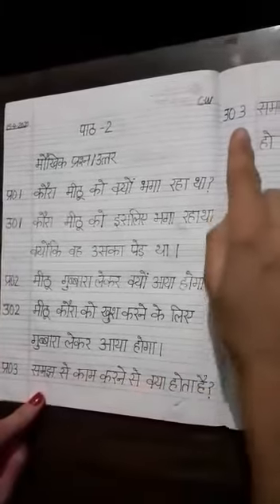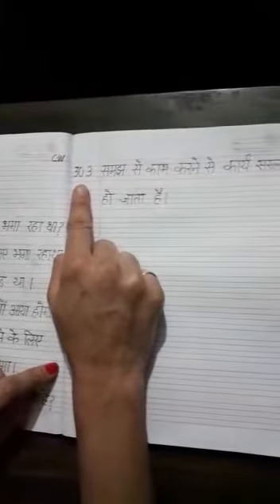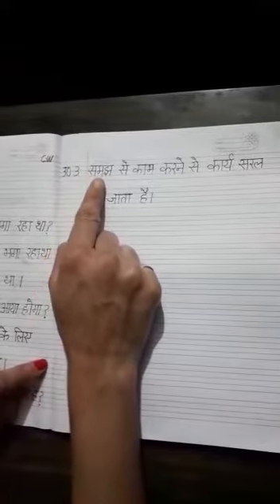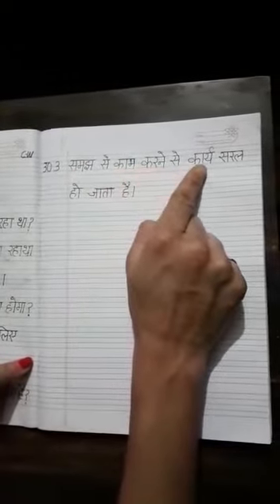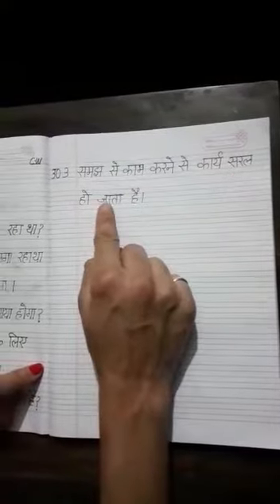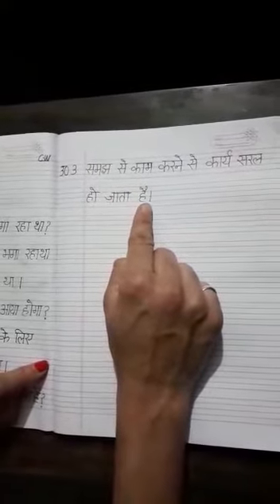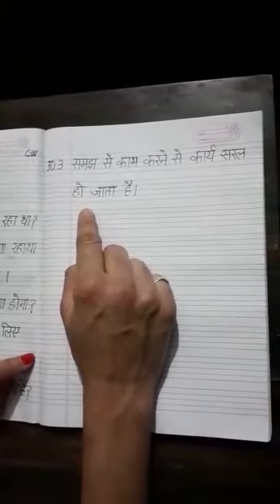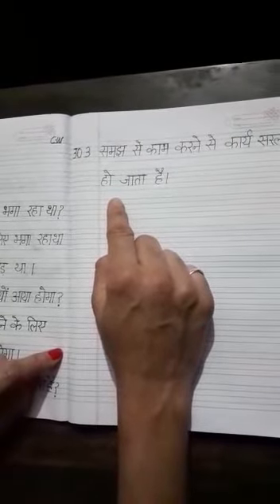Class 2 Hindi